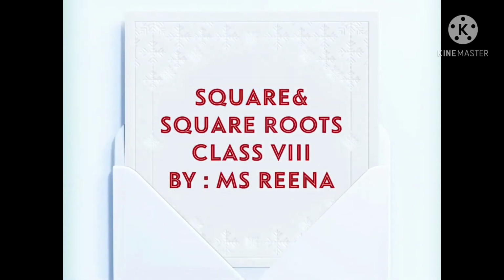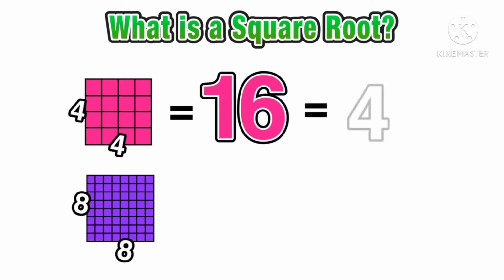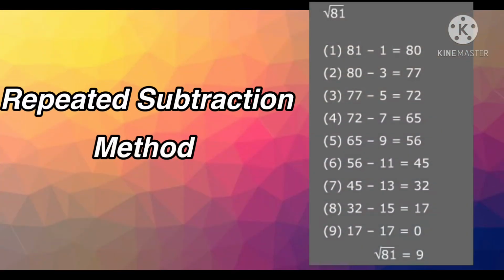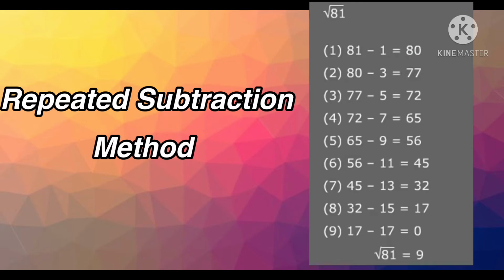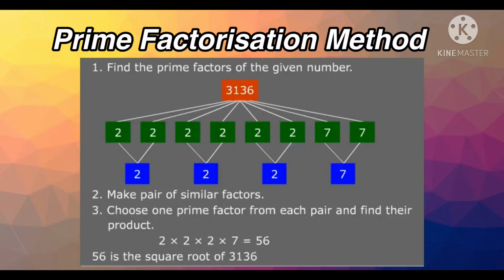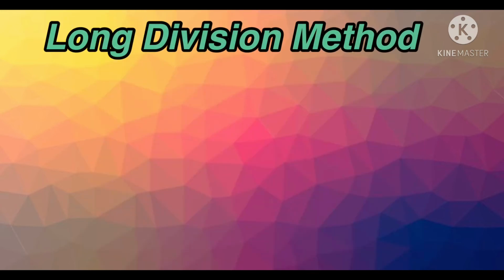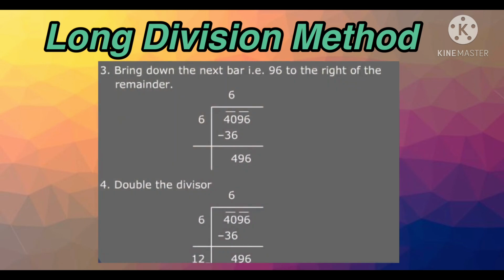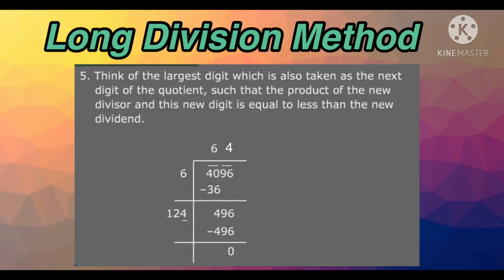Ch- 3 Square & Square Roots, Module- 2(VIII)